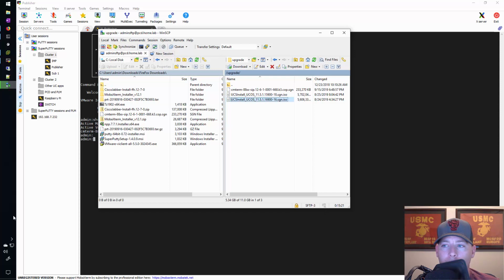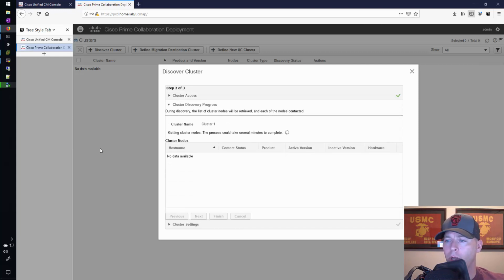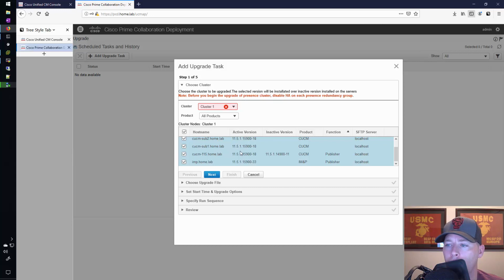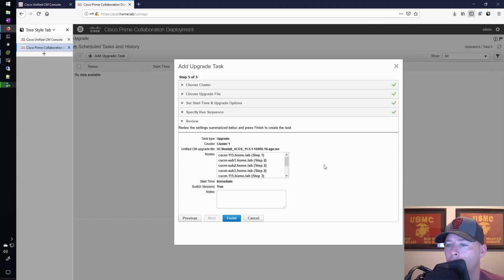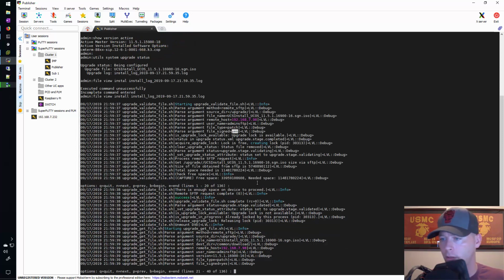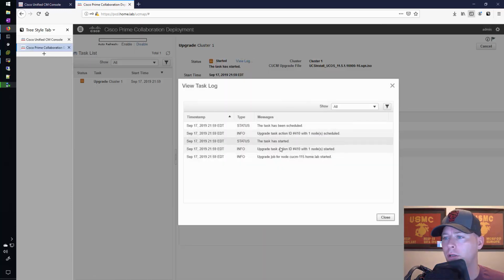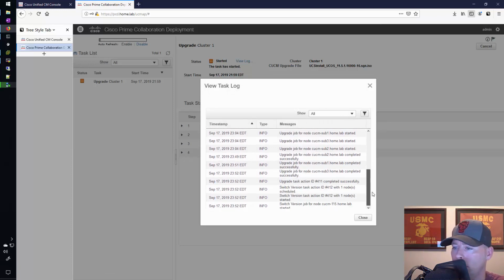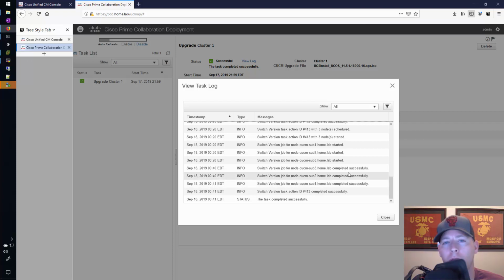Upgrade Cisco UC Products With PCD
How to upgrade systems using Prime Collaboration Deployment (PCD).

Table of Contents:

00:00 - Introduction
00:10 - Intro
01:07 - Upload the iso
01:50 - Discover the cluster
04:55 - Schedule upgrade task
08:25 - Checking progress on CUCM (optional)
11:22 - Reviewing the log on PCD
14:39 - Upgrade done - switching versions